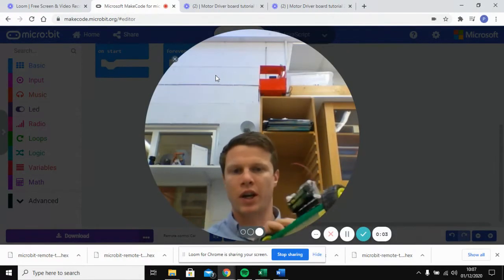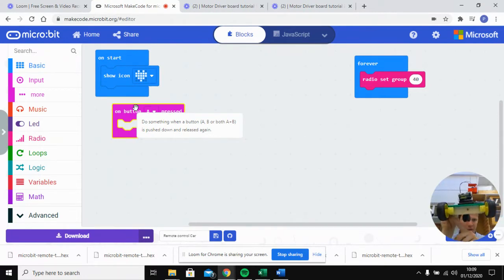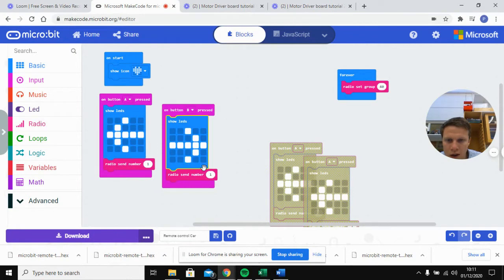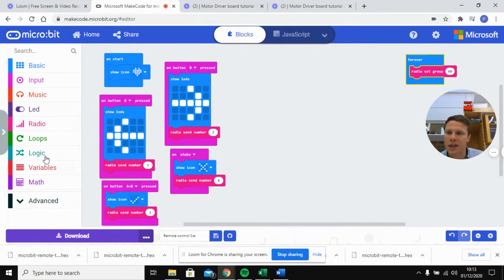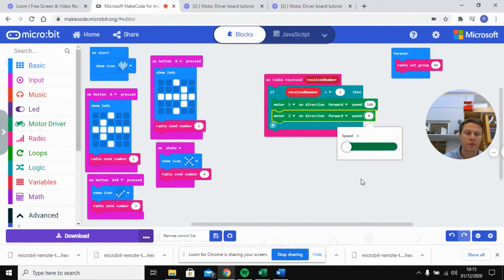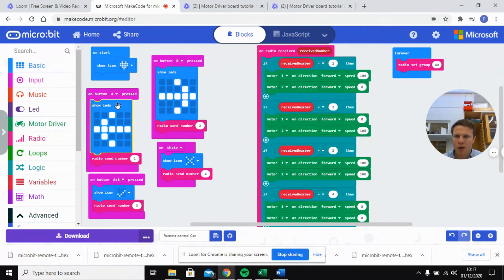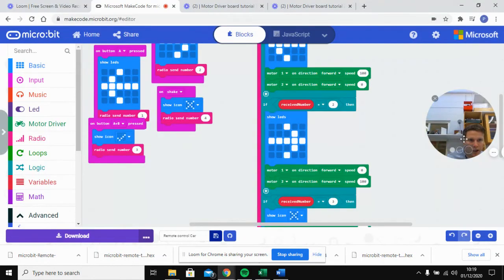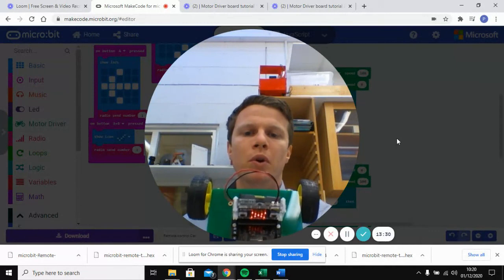Microbit motor driver board tutorial 2- remote control car.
How to program a remote control car using the microbit motor driver board.